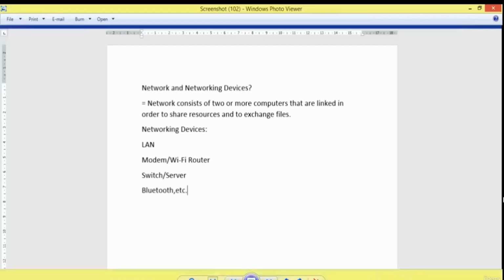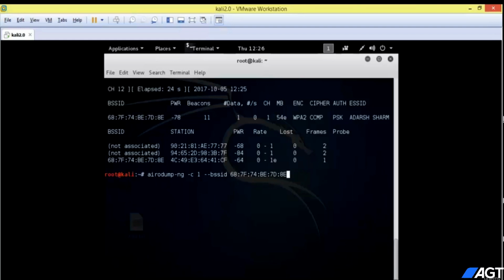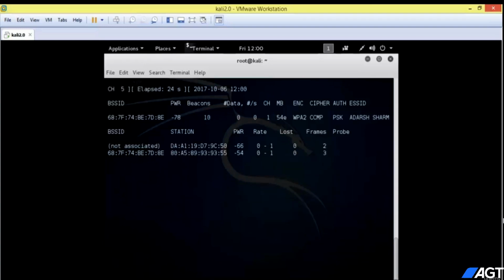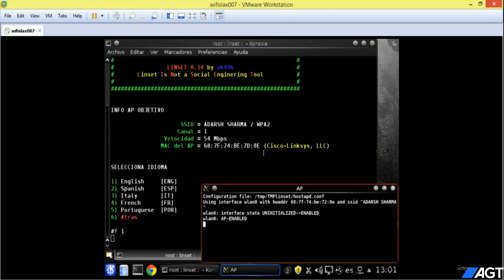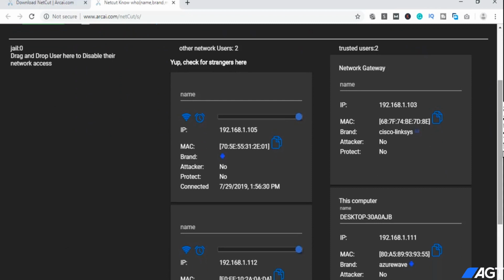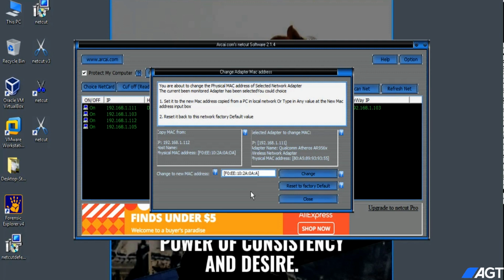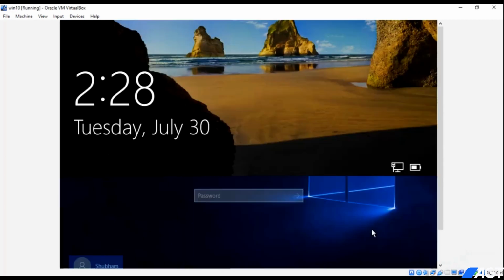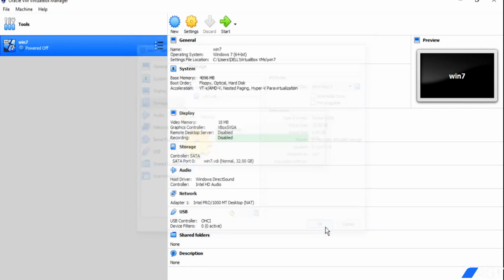Hacking Wi-Fi Networks in 60 Minutes: Brute Force, Dictionary Attacks, and More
Want to crack the Wi-Fi code in just 60 minutes?

Unlock 1 Month of FREE Premium Access to Our Top Courses!

This comprehensive course dives deep into Wi-Fi hacking techniques, teaching you how to ethically test your own network security (Ethical hacking disclaimer). Explore methods like brute force and dictionary attacks, and gain the knowledge to identify and prevent vulnerabilities in your Wi-Fi setup.

Here's what you'll learn in this action-packed video:

Unveiling the Secrets of Wi-Fi Networks
Mastering Brute Force Attacks
Cracking Passwords with Dictionary Attacks
Essential Tools for Ethical Wi-Fi Hacking
Securing Your Network After the Test
This course is perfect for:

Beginners interested in ethical hacking
Network administrators looking to improve security
Anyone curious about Wi-Fi technology

Ready to become a Wi-Fi hacking expert?

🔐 Hacking
Unlock the secrets of [Hacking] and learn how to use it for good. Dive into the world of [Ethical Hacking] and discover the techniques used by security professionals to protect digital assets.

🌐 Wi-Fi Hacking
Explore the intricacies of [Wi-Fi Hacking] and [WPA2 Hacking], including [Wi-Fi Cracking] and [WPA2 Cracking] methods using tools like [Hashcat].

🔒 Network Hacking
Gain expertise in [Network Hacking] and [Network Security] to identify and mitigate vulnerabilities in your [Home Network] and [Wi-Fi Networks].

💻 Hands-on Learning
Engage in [Hands-on Labs] and [Projects] using [Kali Linux Hacking Tutorials] to reinforce your understanding of [Ethical Hacking] and [Password Cracking] techniques.

🧑‍💻 Hacking Course
This comprehensive [Hacking Course] is designed by industry-leading [Ethical Hacking] experts to provide you with the most up-to-date and practical knowledge in the field of [Hacking] and [Network Security].

🤖 Flipper Zero
Discover the power of [Flipper Zero] and learn how to use it for [Wi-Fi Hacking] and [Password Hacking] to enhance your [Ethical Hacking] skills.

Whether you're a beginner or an experienced professional, this course will equip you with the essential skills and knowledge to navigate the world of [Hacking] and [Network Security] safely and ethically.